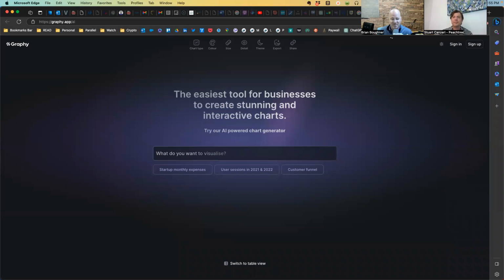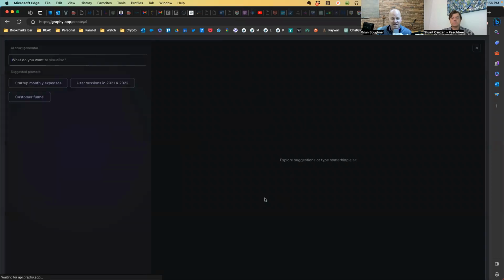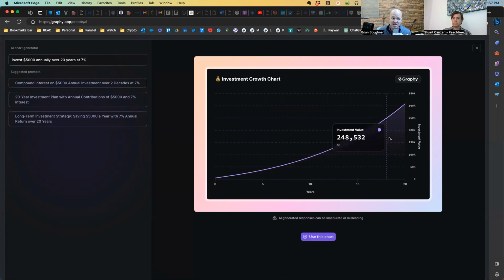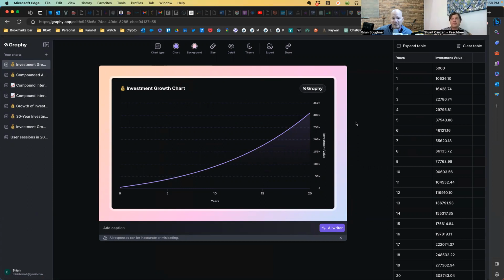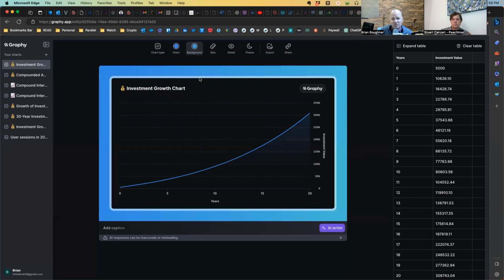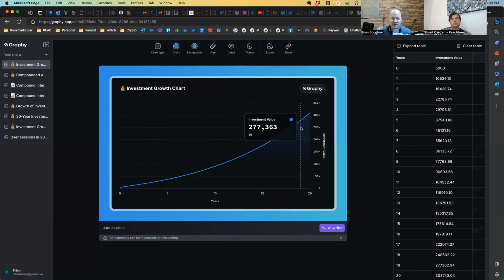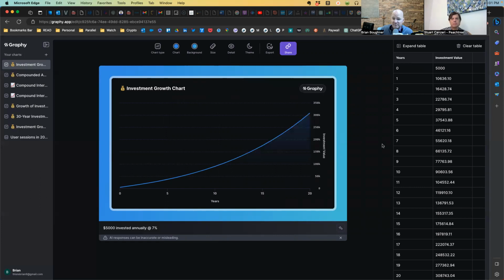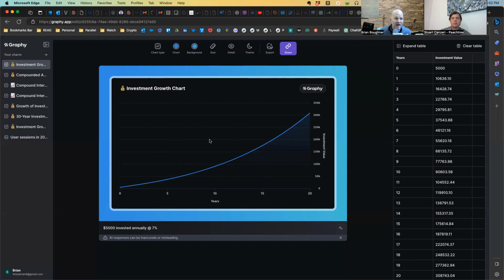Graphyapp - AI Powered Charts For Presentations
Need a simple chart for your presentation?  Use conversational text to create the chart on graphy.app